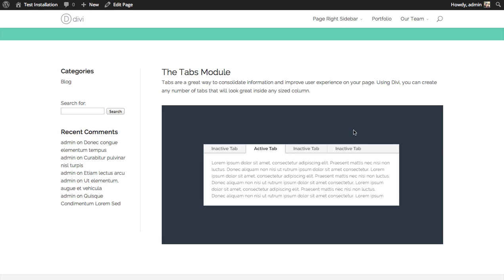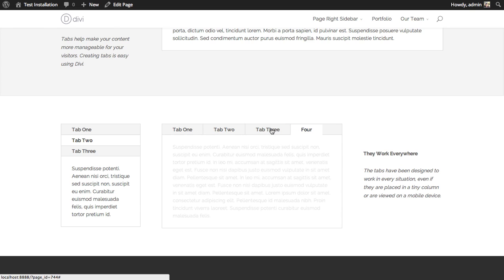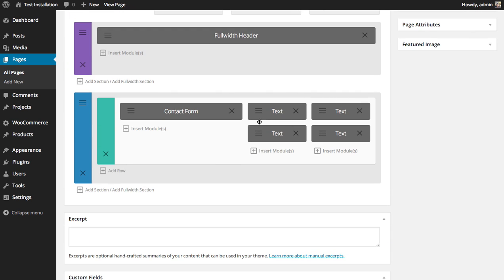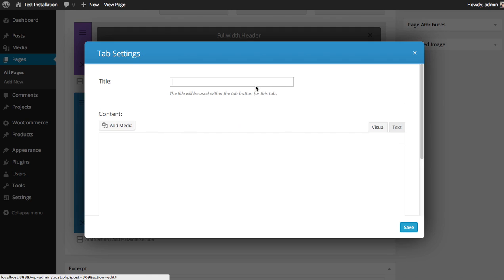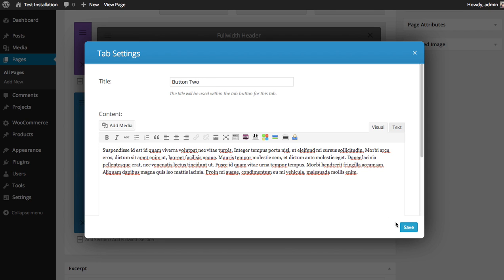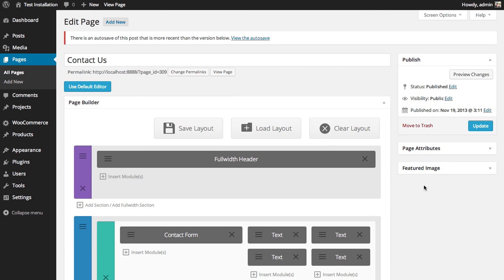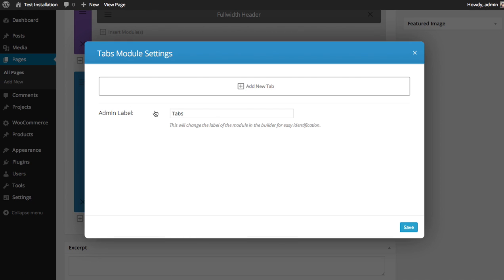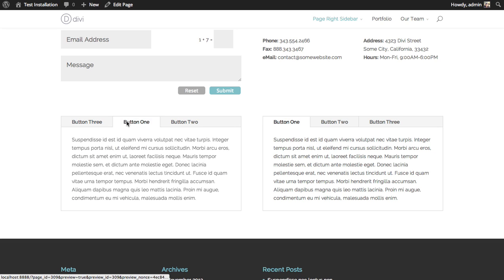Using The Tabs Module In Divi